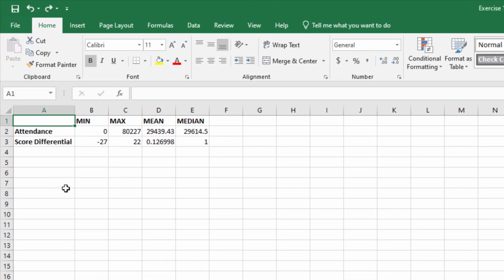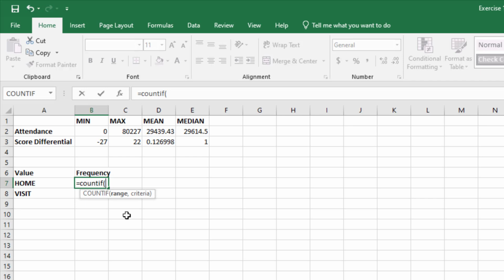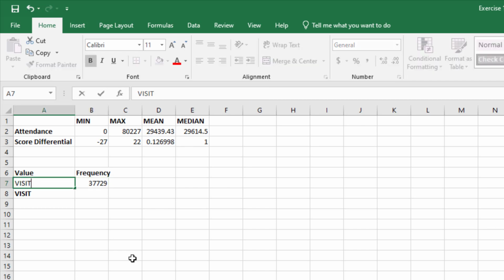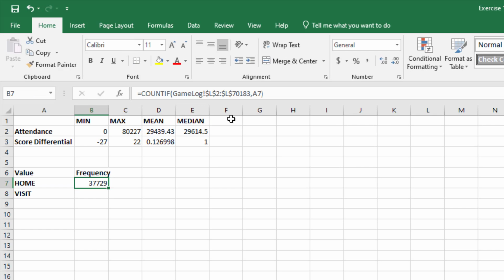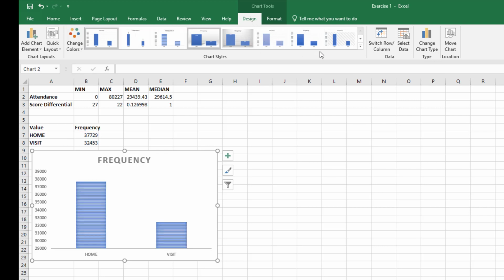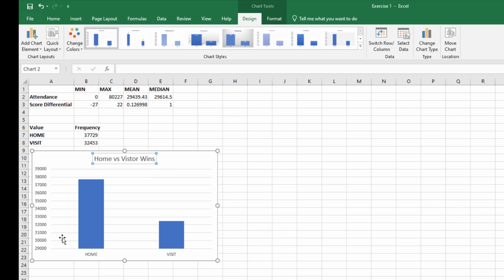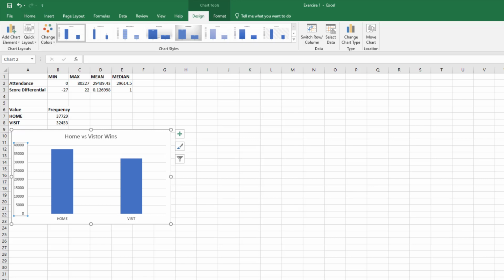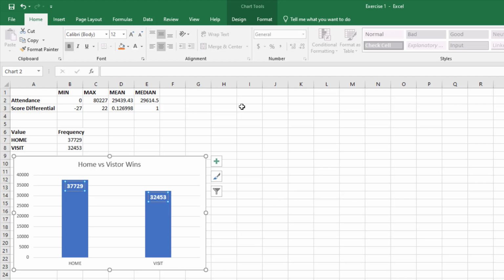Excel - Frequency Distribution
Demonstration of a frequency distribution with categorical data.